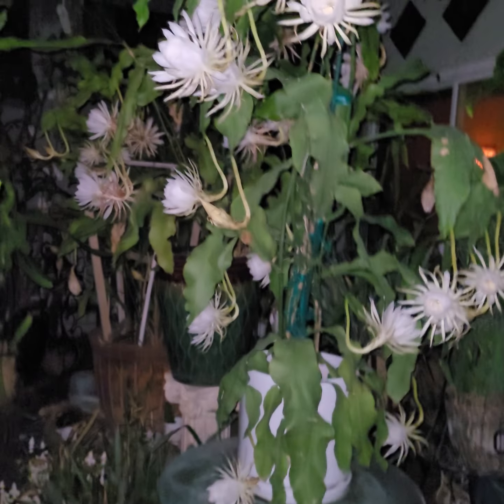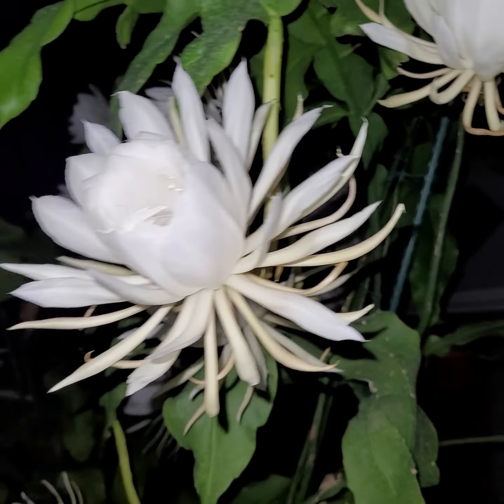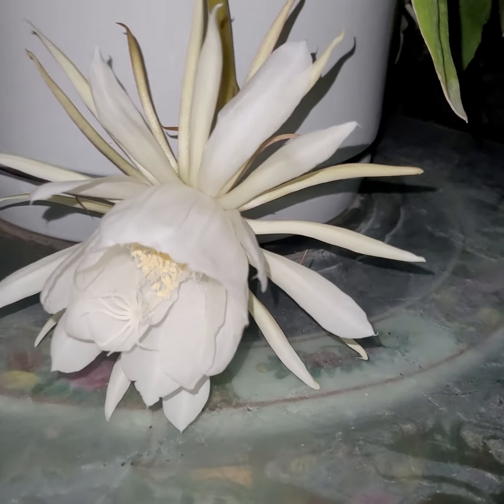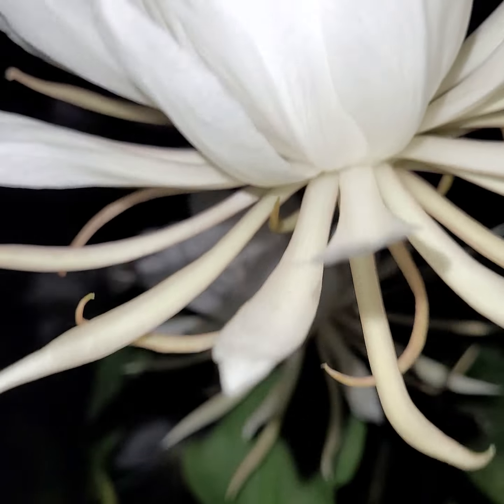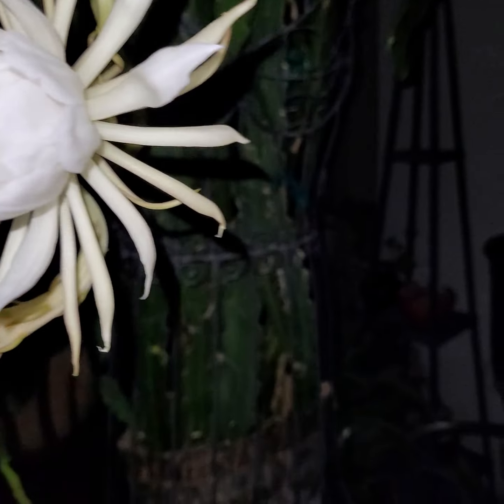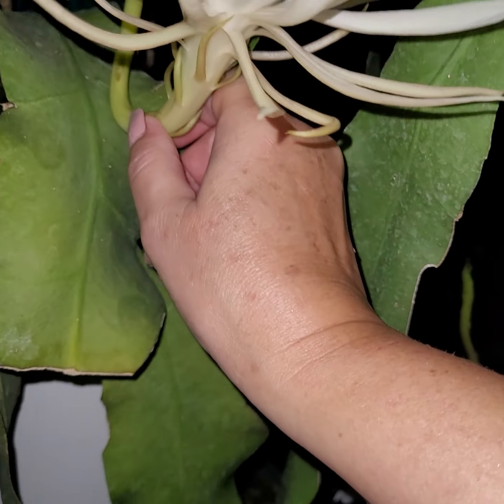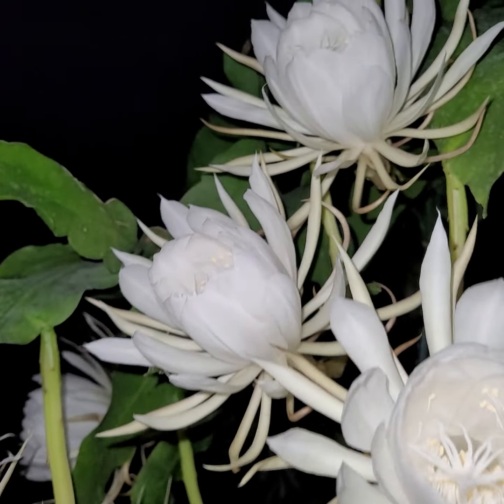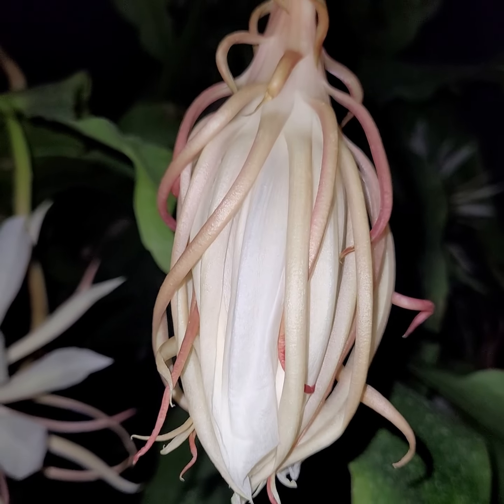Queen of the night aka Epiphyllum Oxypetallum! 3rd and final batch of Summer, 2022! Enjoy!